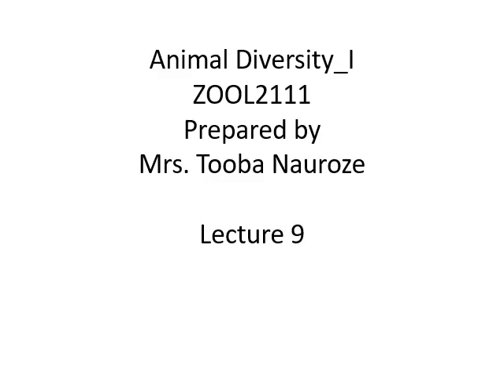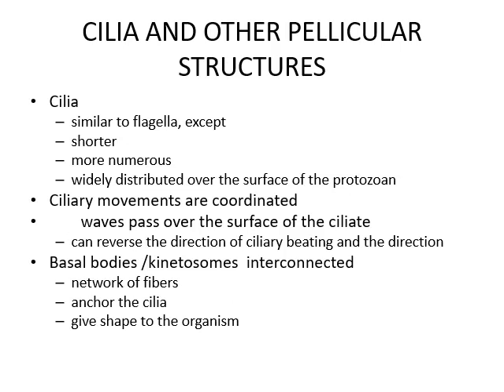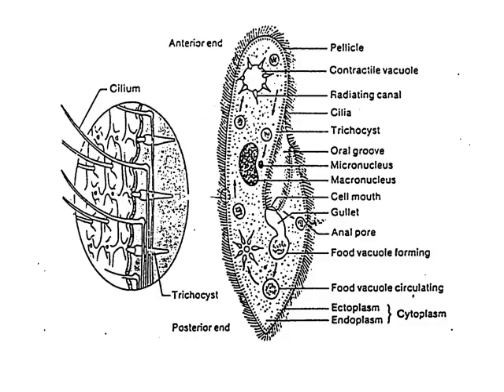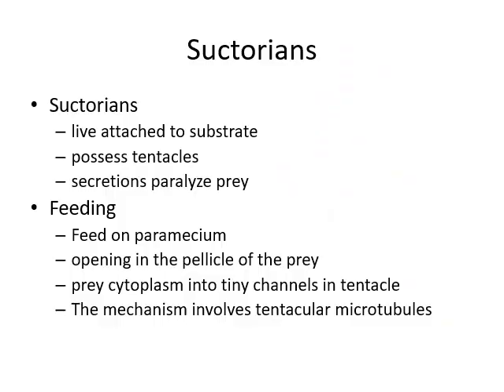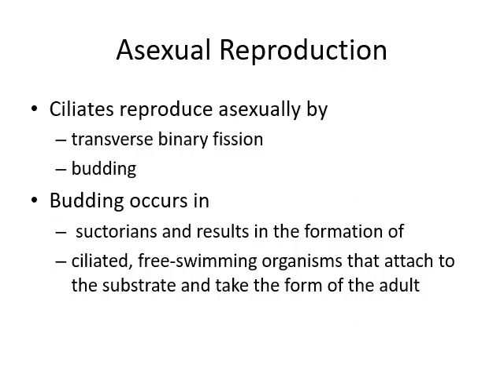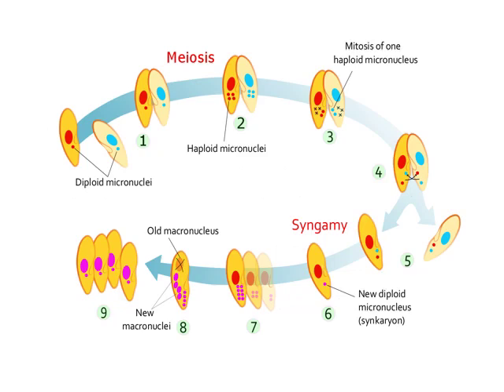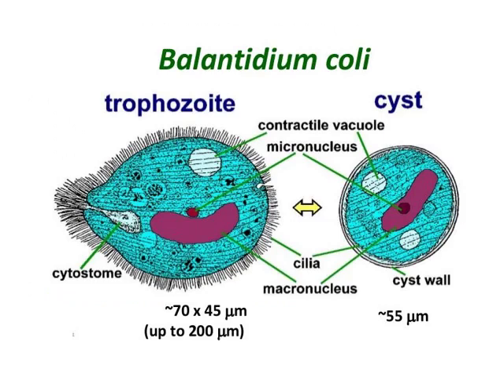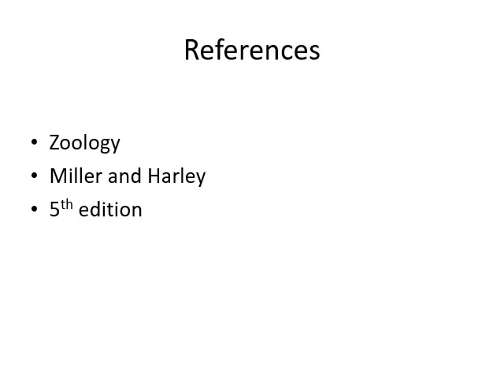9 Mrs Tooba Nauroze BKR Animal Diversity I Lecture 9 1